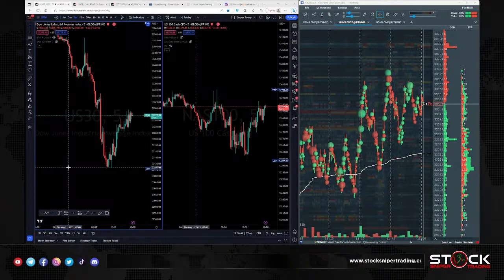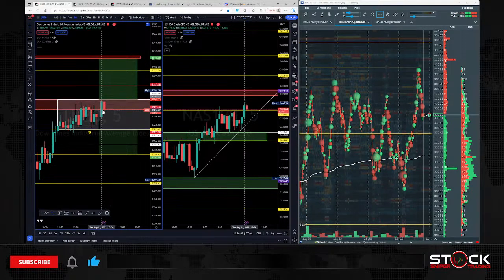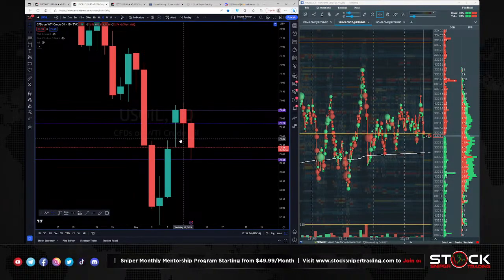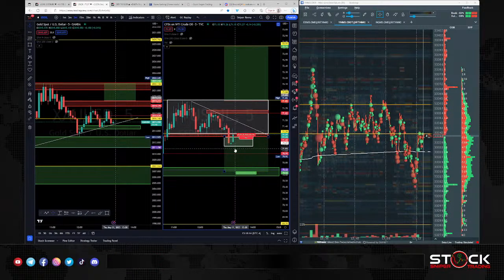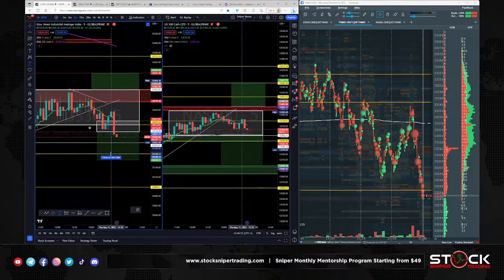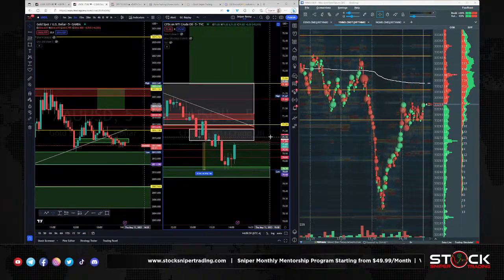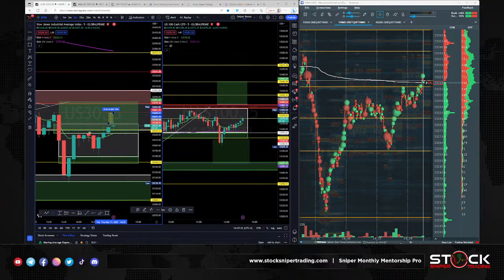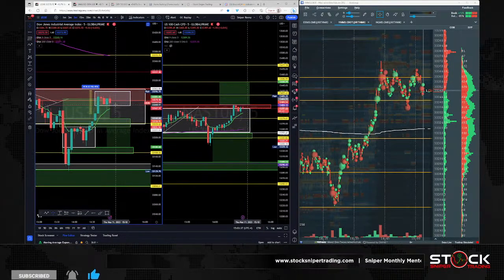Part 3 - Learn How To Trade Live For Beginners with Bookmap DOM - Scalping 5M Price Action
Code: Stocksnipertrading

🎬SUGGESTED VIDEOS
Don't forget to watch 📽 Our other videos. Please check them out :